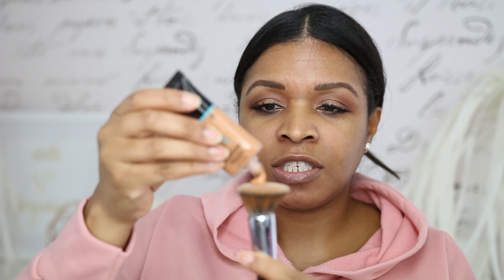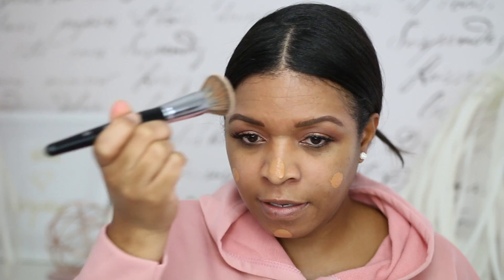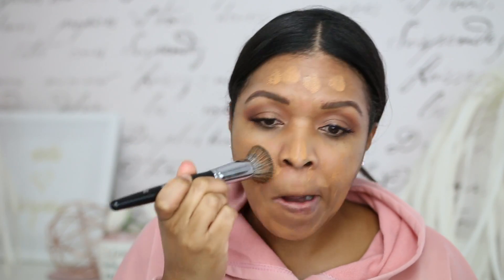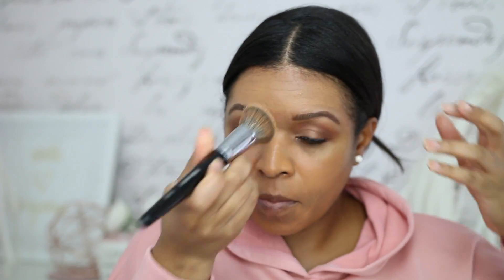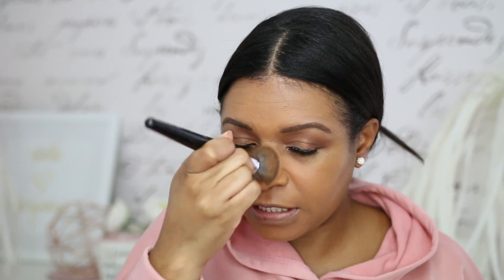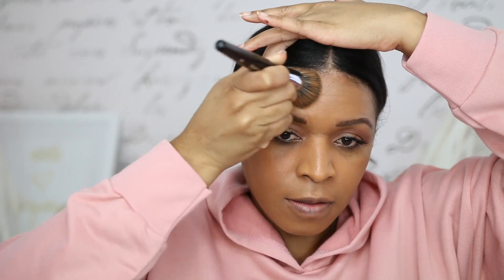L'Oreal Paris Infallible Pro Glow Foundation Review and Demo!!!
Hey Pumpkins!! Spoiler alert!!! I am sooooo in love with this drug store gem! I hope you enjoy this review and demo of the L'Oreal infallible Pro Glow Foundation! Have you tried this L'Oreal Foundation? What are your thoughts?

Save Money on your online purchases with ebates